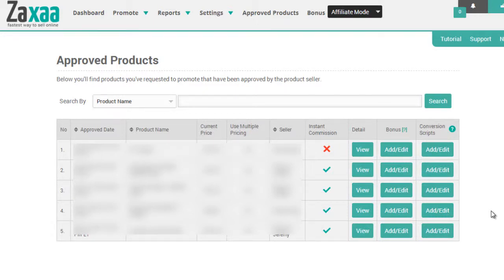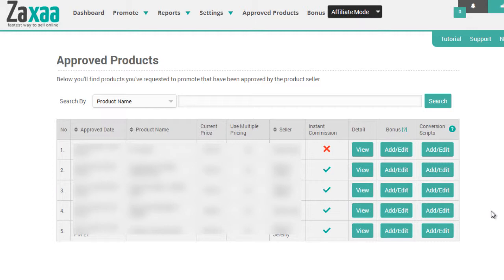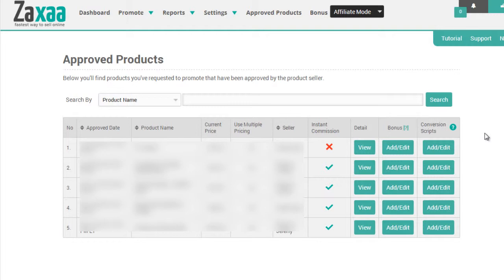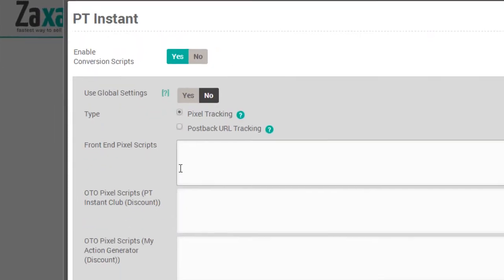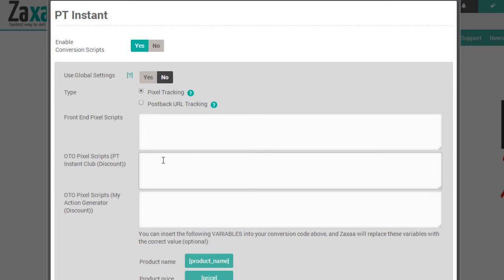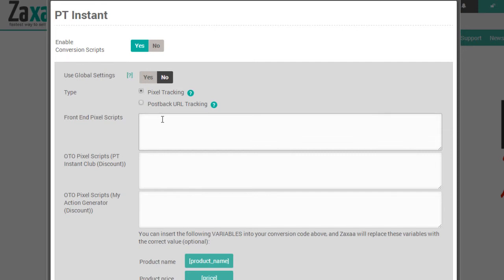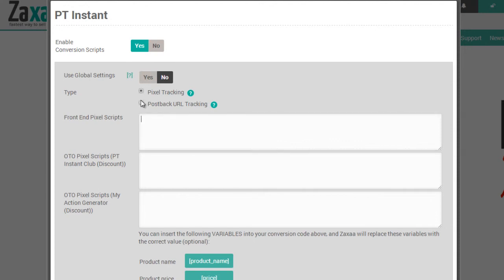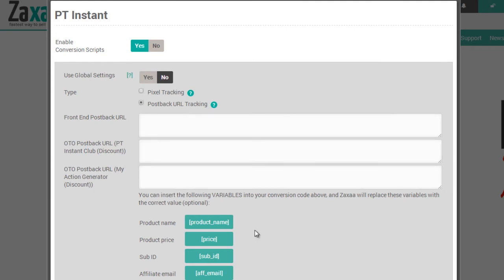How to track AFFILIATE sales using an external tracking script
Zaxaa